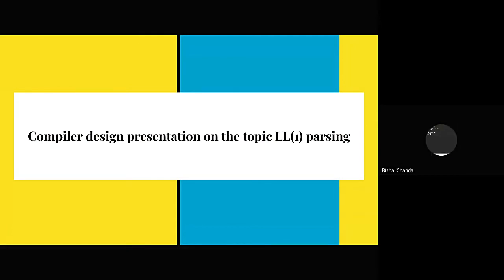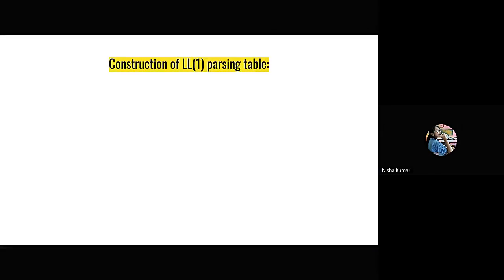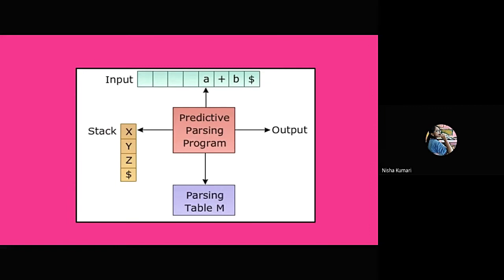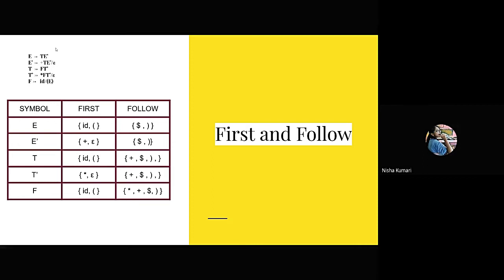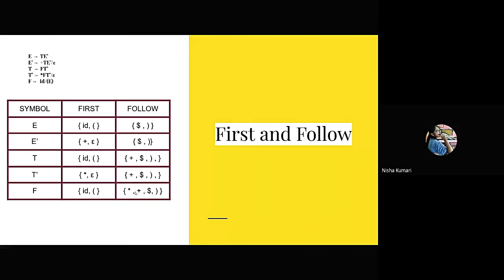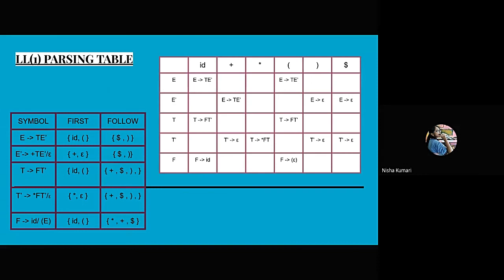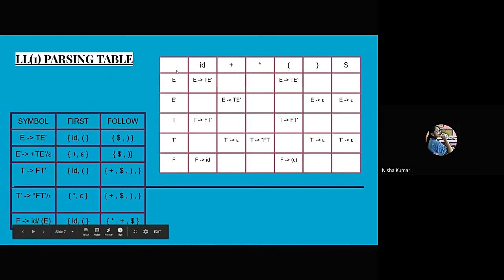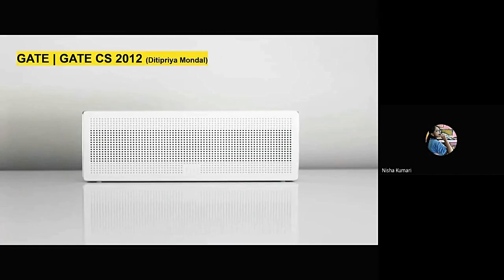LL1 parsing Nisha Ditipriya Apratim Vishal 6-Dec-2020. Pls see description for ppt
LL1 parsing, Compiler design class assignment by Nisha Ditipriya Apratim Vishal 6-Dec-2020